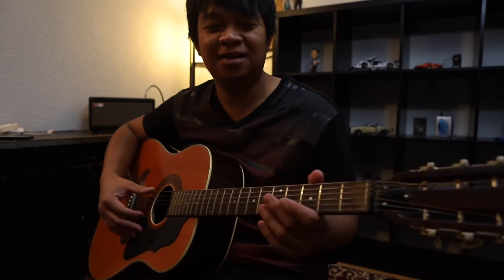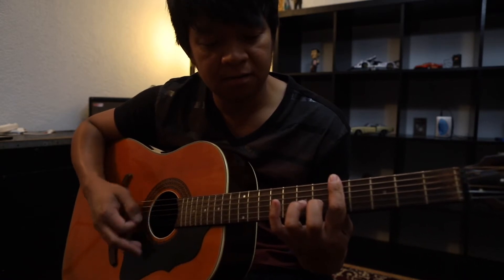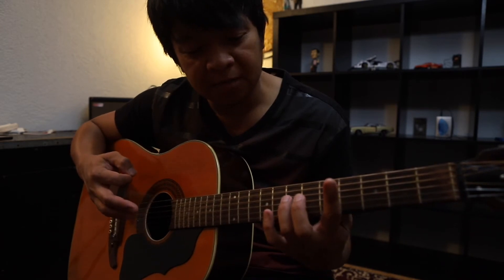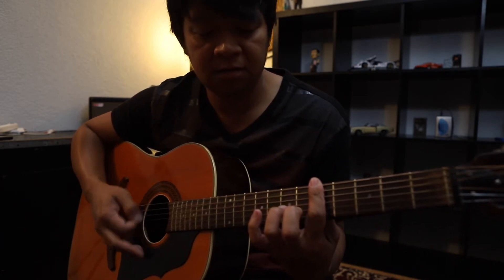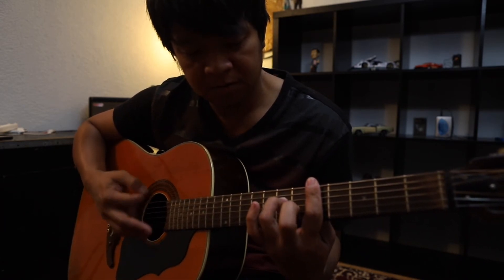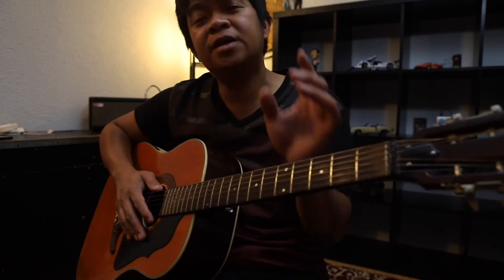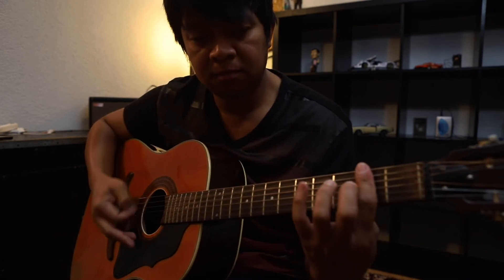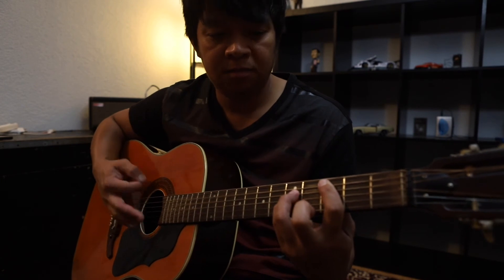Your Guardia Angel - Red Jumpsuit Apparatus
Your guardian angel guitar lesson by Red Jumpsuit Apparatus